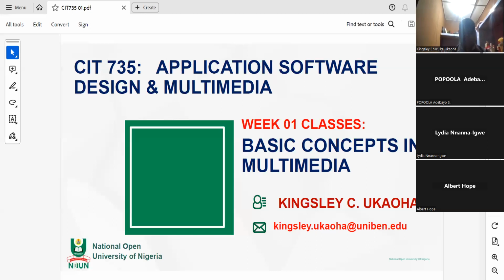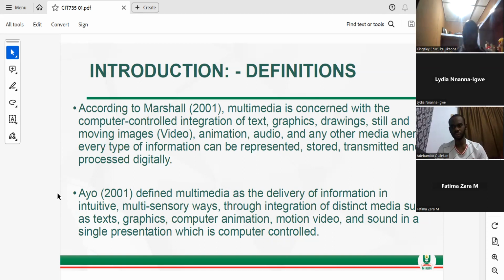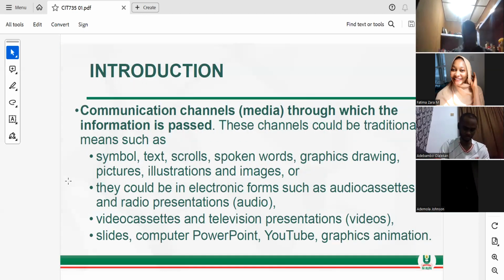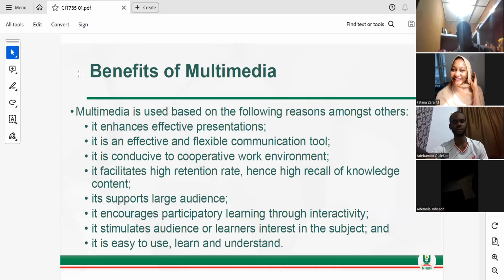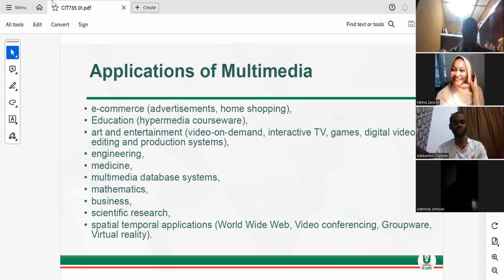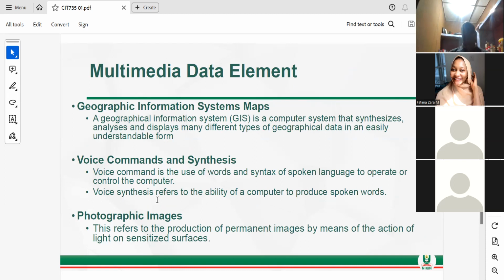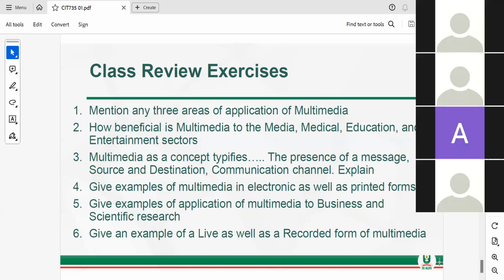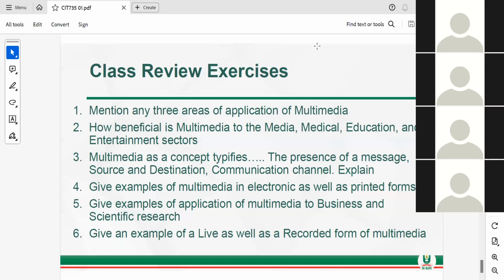CIT735 Lecture 01